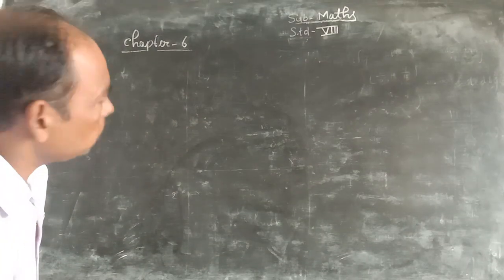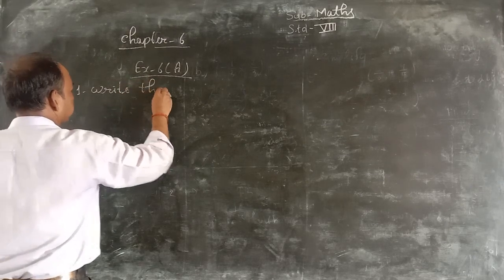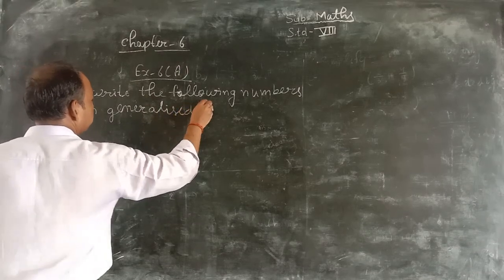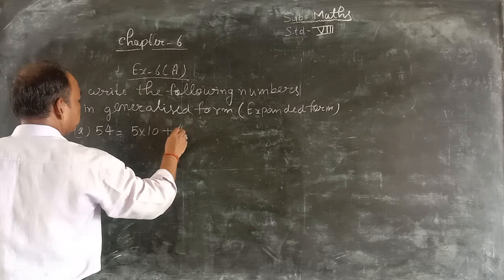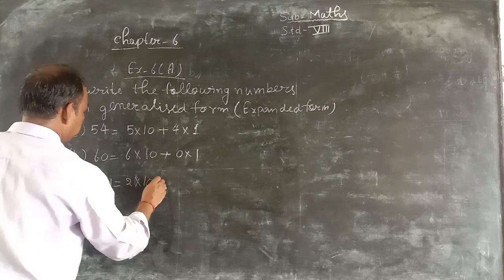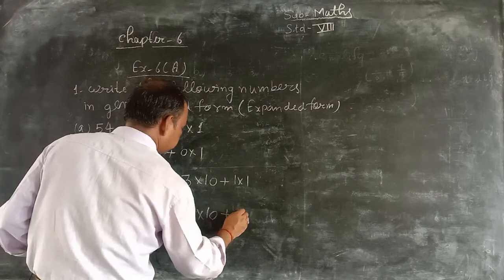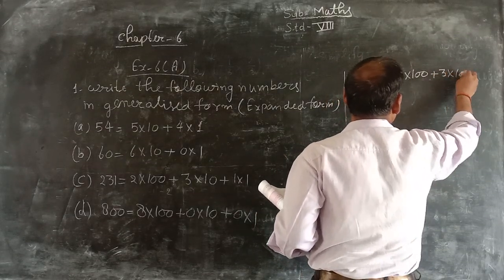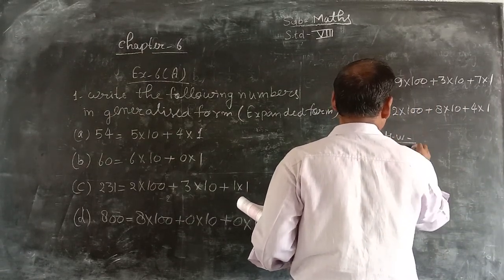July 15, 2021